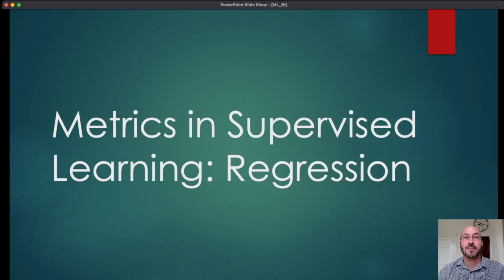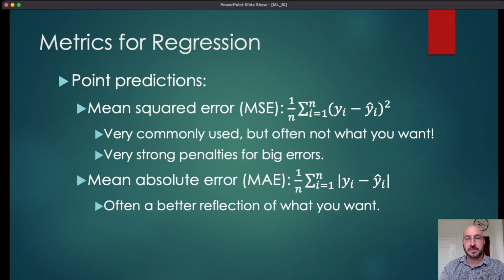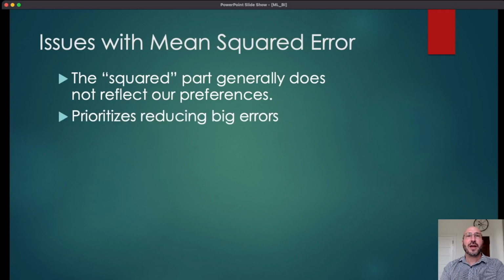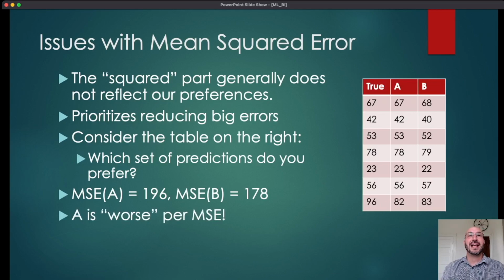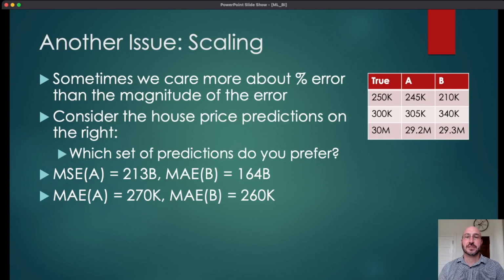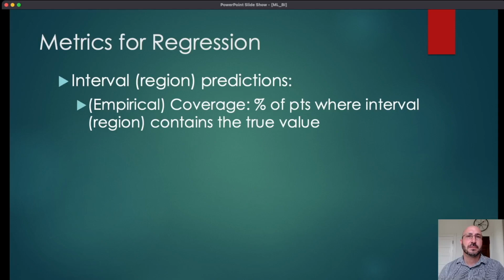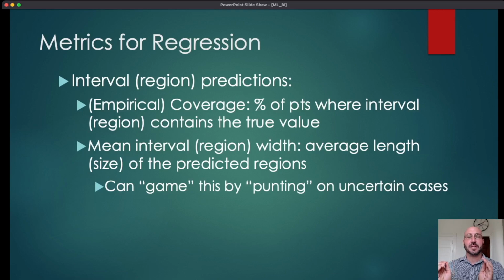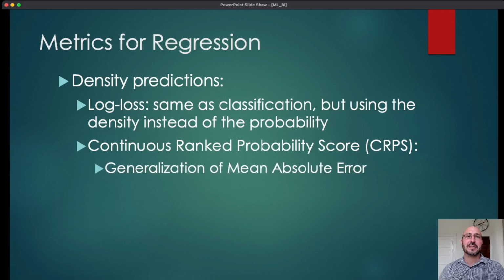ML for Business: Metrics for Regression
We dive deep into details about metrics for classification, demonstrating how the metrics used in a classification problem depend on the type of prediction you are making.  We also show some of the pitfalls of different regression metrics, and ways to handle them.